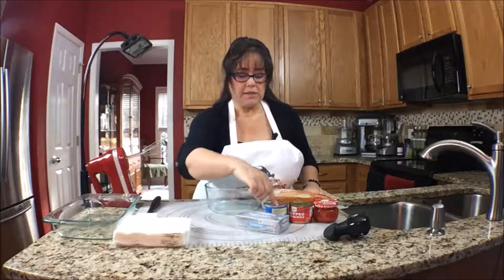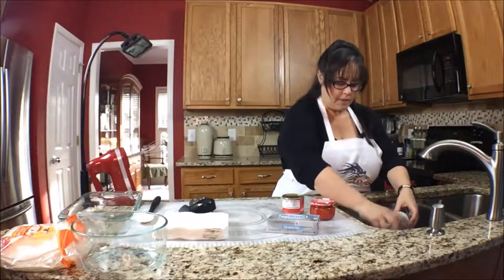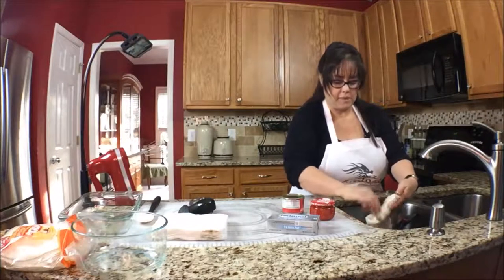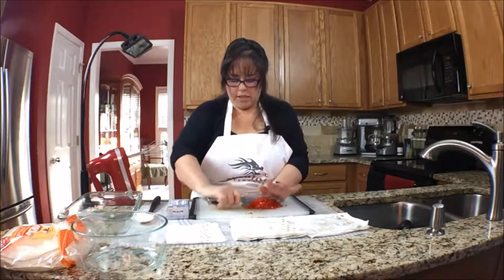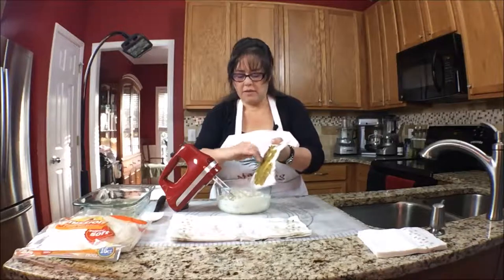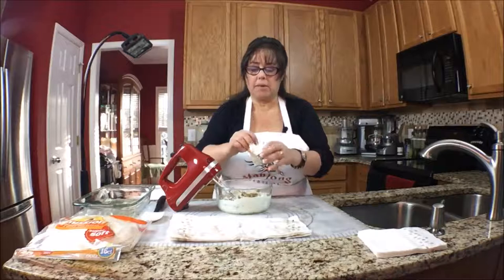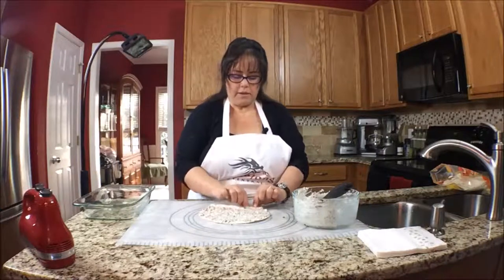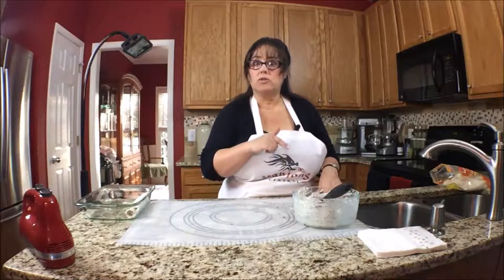Mahjong Nosh and Such~Tortilla Roll Ups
Tortilla rollups are an excellent nosh for any mahjong event!

Prep Time:  About 45 minutes

Ingredients:
4 flour tortillas
4 oz can chopped green chilies
4 oz can chopped black olives
4 oz jar diced pimento
8 oz brick Neufchâtel cream cheese, softened at room temperature

Directions:
Drain green chilies.  Dice them finely then spread them on 4 layers of paper towel.  Place 4 paper towels over the green chilies and press to soak up residual water.  Repeat for black olives and diced pimento.  Allow the veggies to rest on the paper towels for at least 20 minutes.

Using a hand mixer, mix veggies with cream cheese then divide the mixture into equal parts.  Spread the mixture on each flour tortilla and place in a dish.  Chill in the refrigerator for at least 30 minutes.

Once chilled, slice into 1” slices and place on serving plate.

Serve with salsa on the side for dipping.